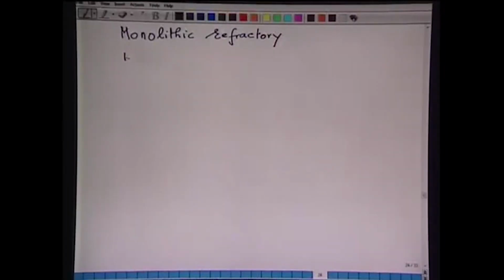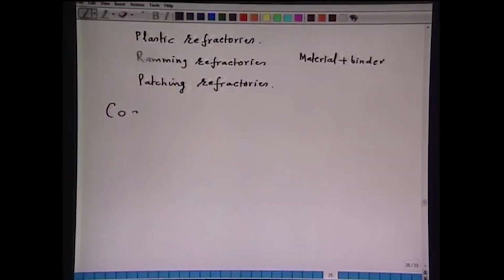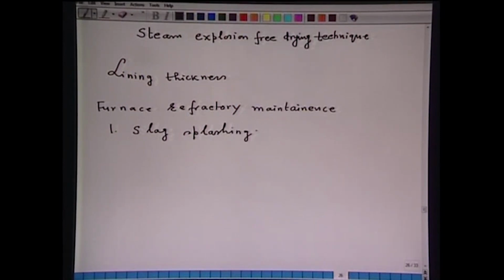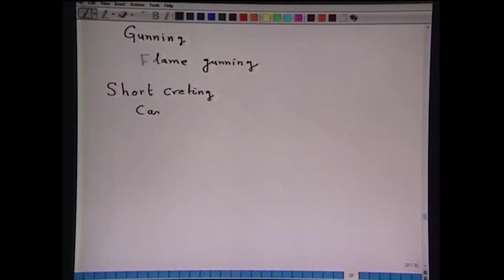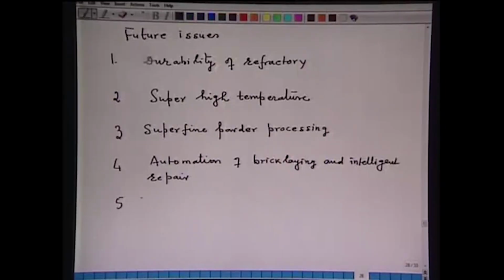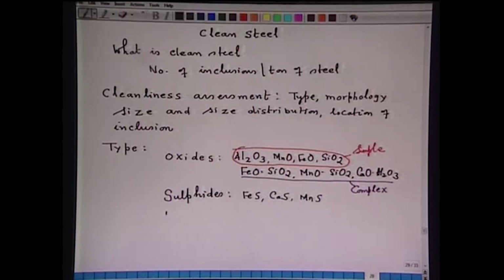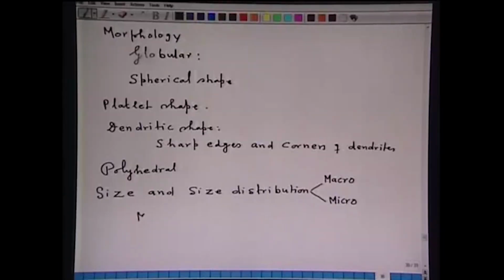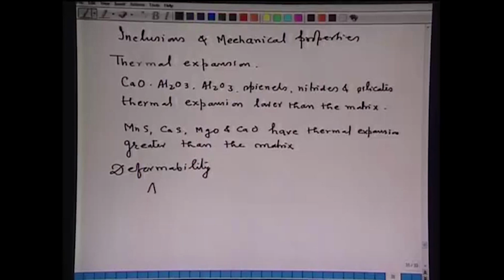Lecture-22 swayamprabha CH35SP